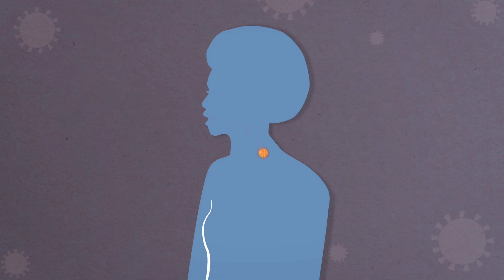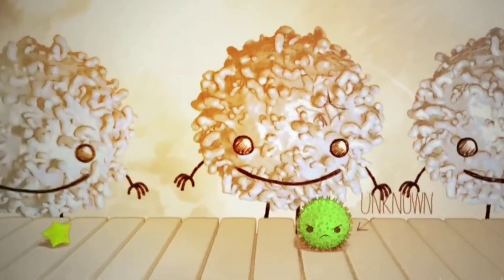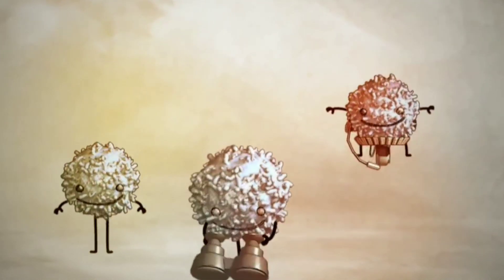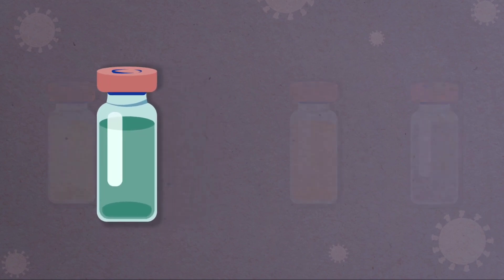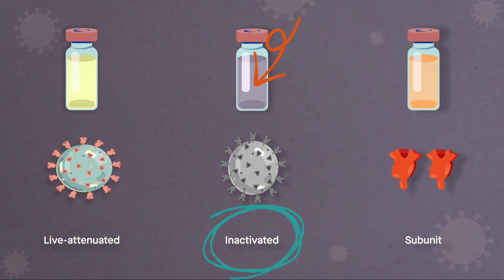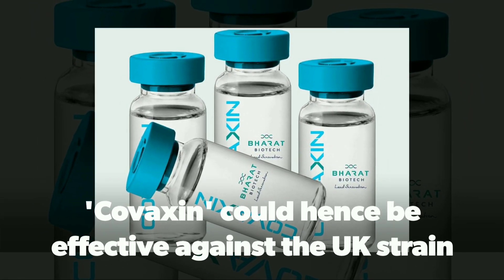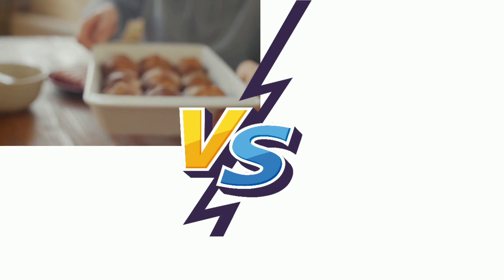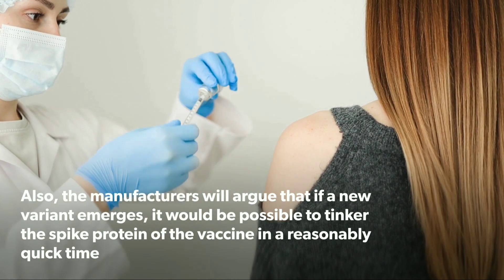Covaxin : Buffet vaccine vs Covishield,Moderna,Pfizer : à la carte | Works on UK strain & Mutations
Bharat Biotech’s Covaxin is a broad spectrum “buffet” vaccine that will work against all Covid-19 mutations as compared to the other “a la carte” vaccines that will need tweaks.

In this video I have tried to explain the mechanism of action of vaccines and briefly compared Covaxin and other vaccine candidates. You'll understand the term Buffet and à la carte vaccines as well